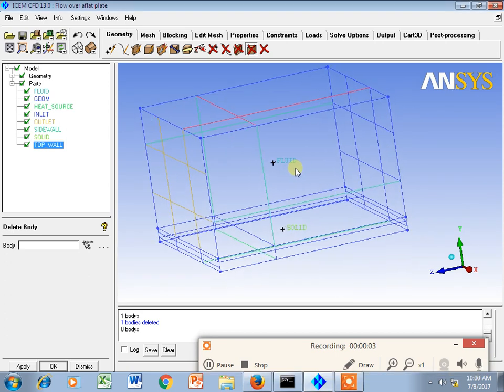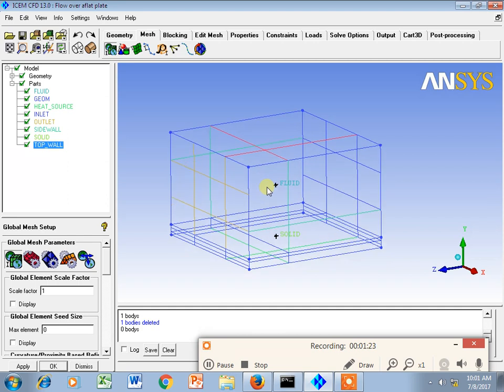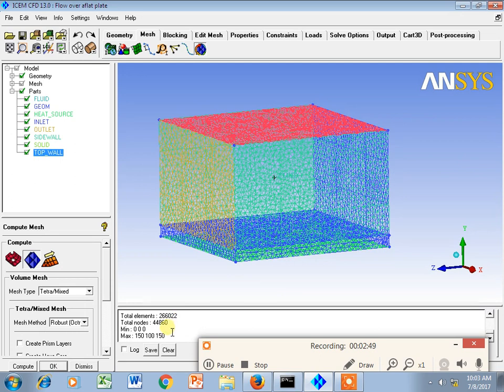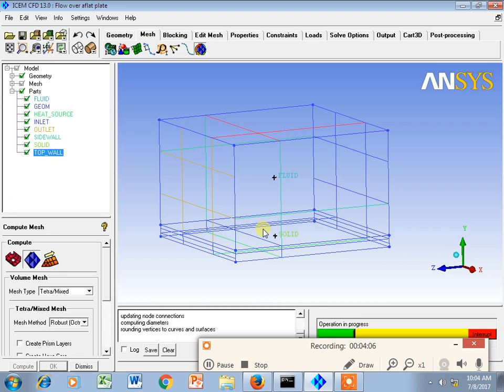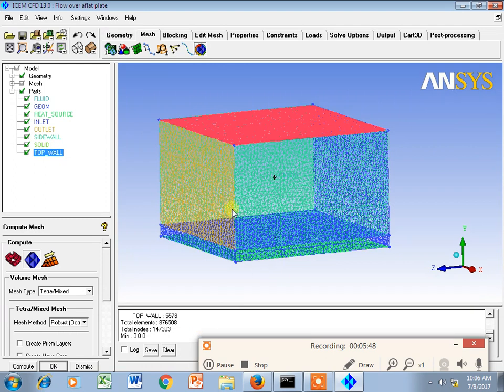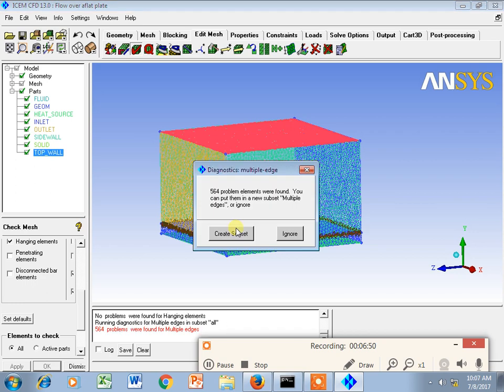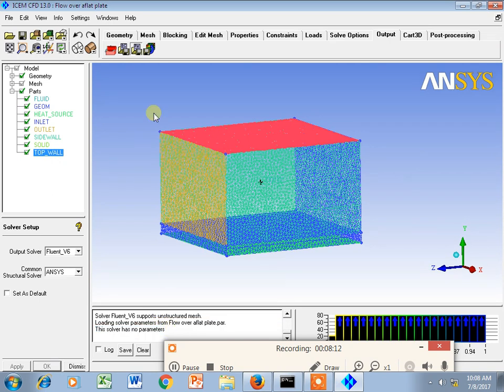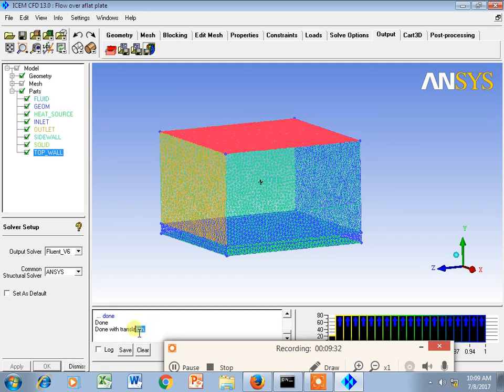Ansys ICEM CFD Tutorial 5 Meshing1 (SMG)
Meshing is used for cutting the entire domain into small parts.